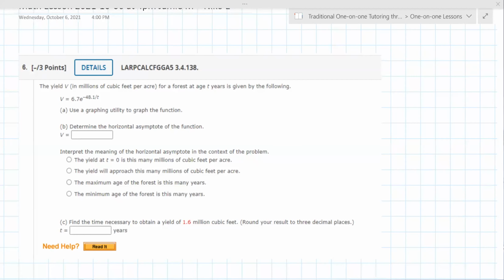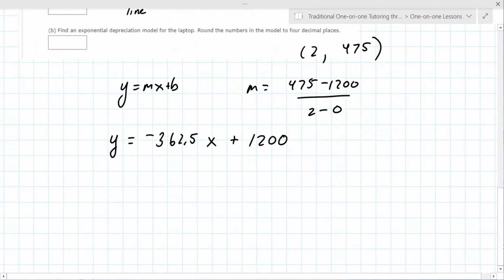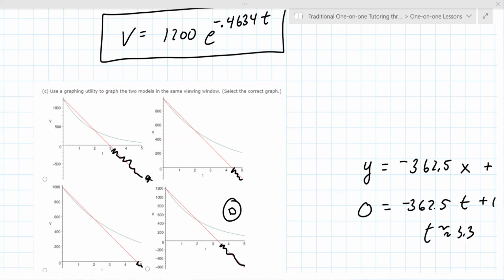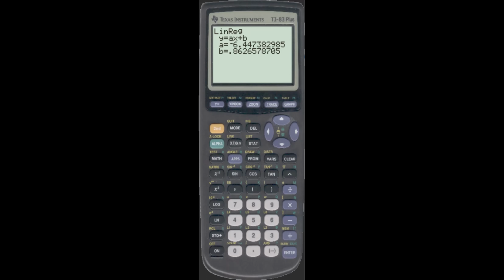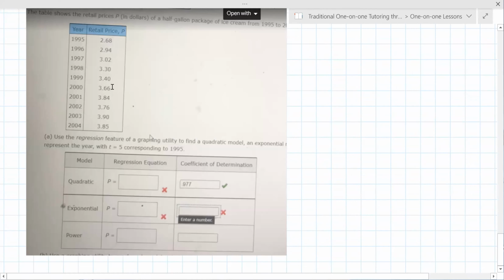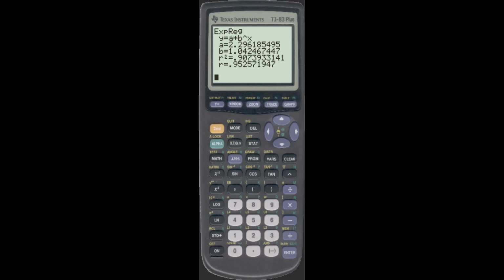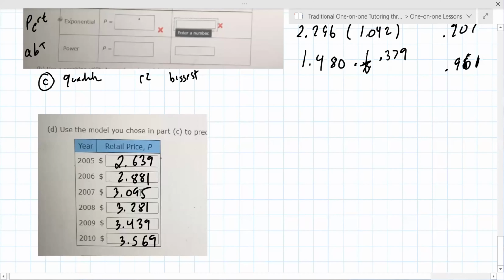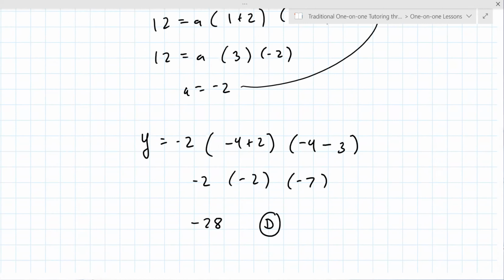High School Pre-Calculus Lesson 2021-10-06 at 4pm Jamie M + Niko E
The lesson starts by solving exponential and logarithmic equations. It also covers topics of regression using Ti-83 and Ti-84 calculators, manipulating data in lists. The regression types are linear, quadratic, power, and exponential. Finally, it covers the Question of the Week writing the factored form of a quadratic and evaluating it at a new x value.